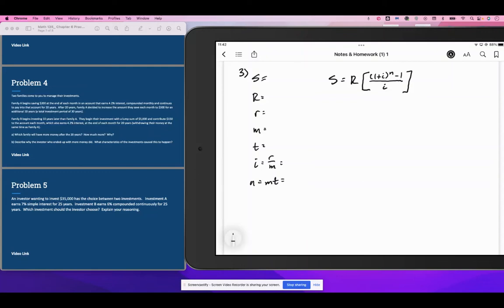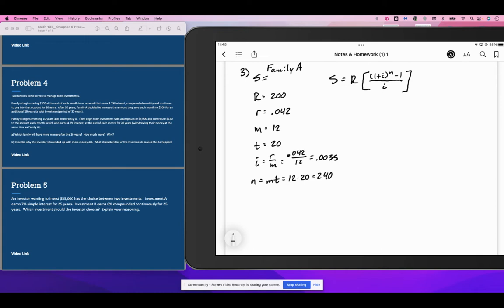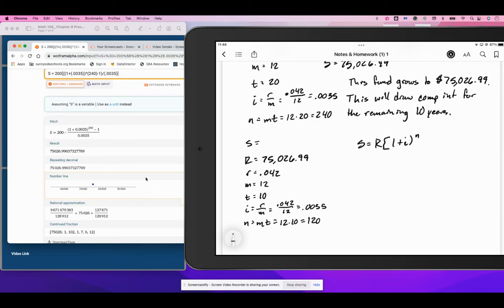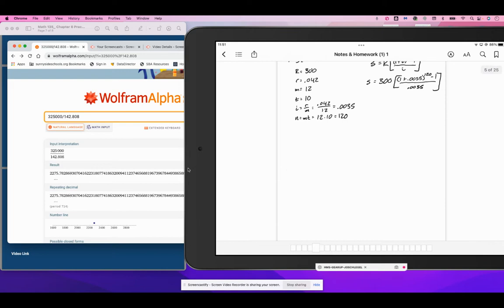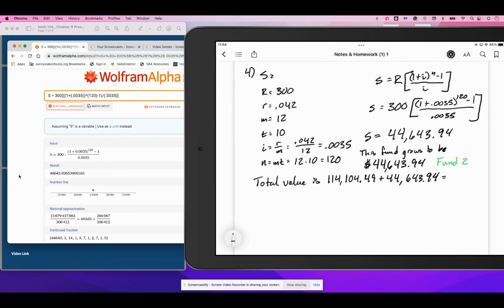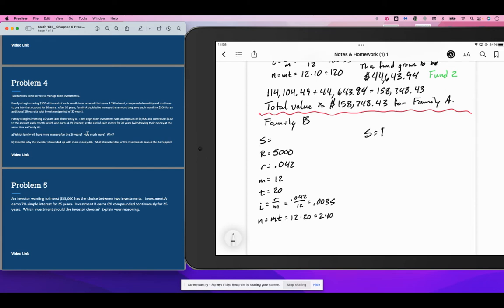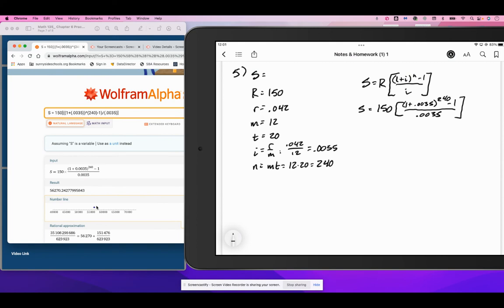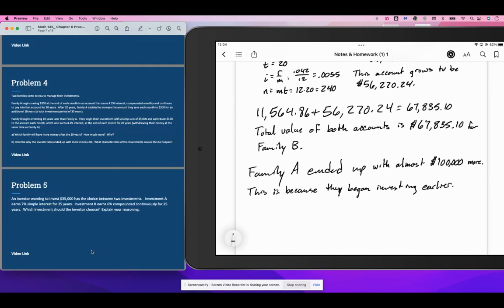Chapter 6 PT 3: Problem 4